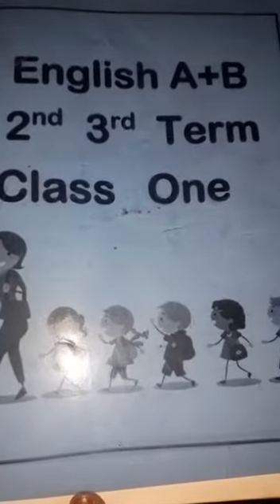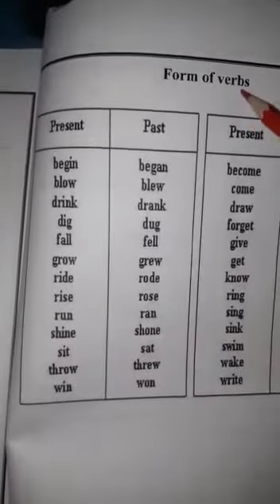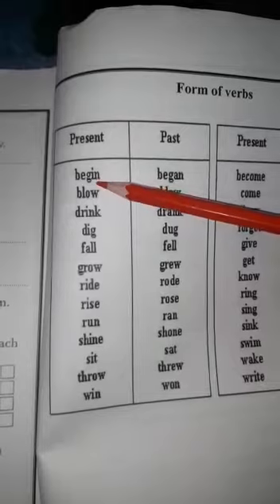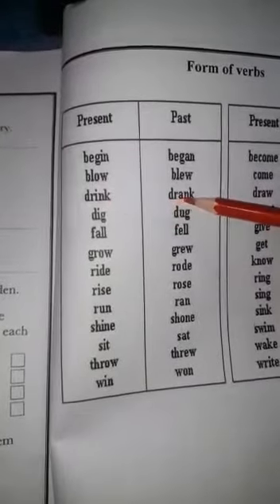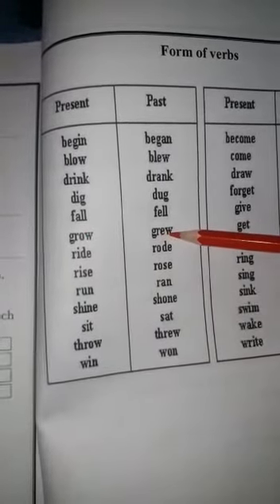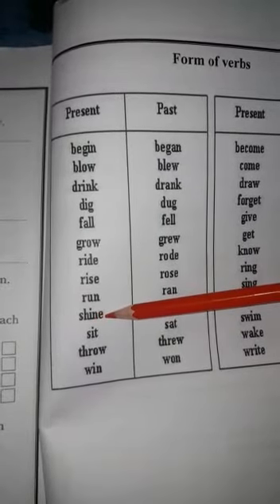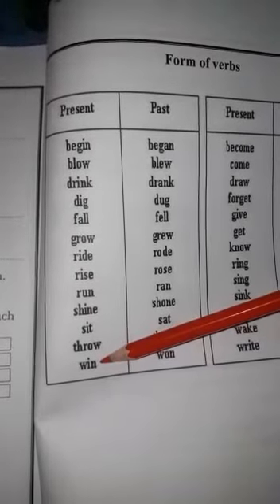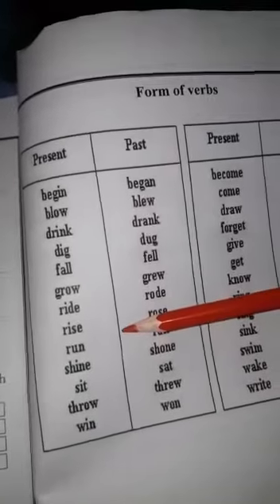01 English 18 12 2020